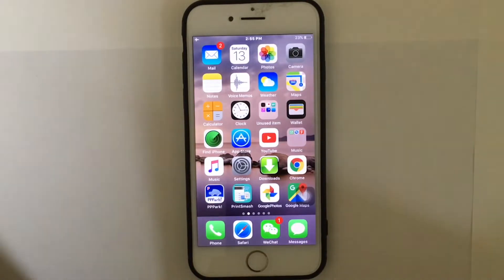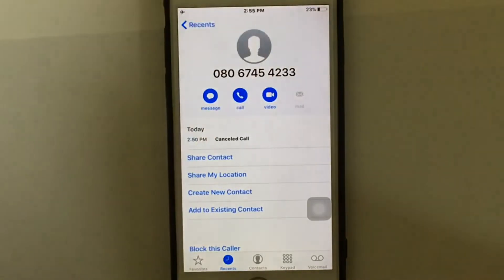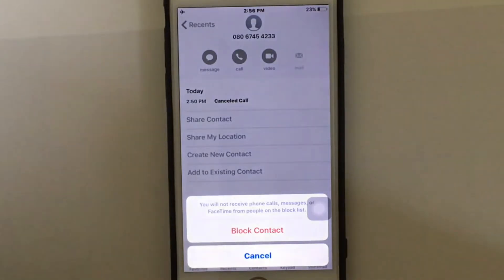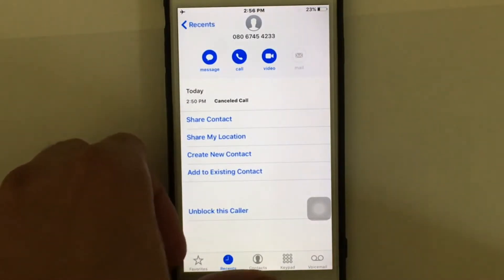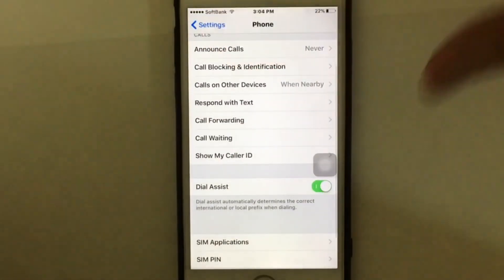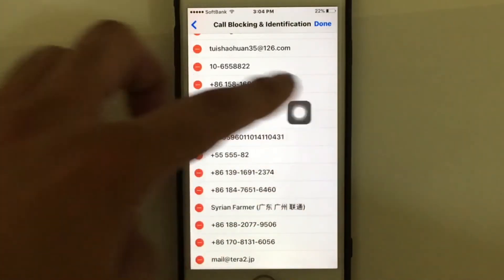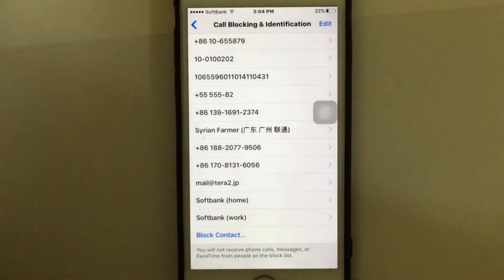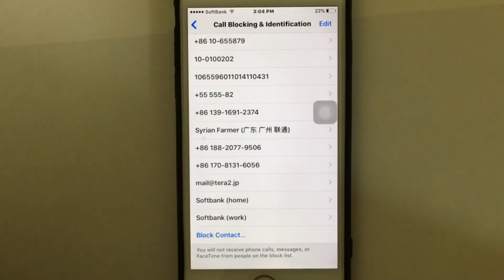How to Block Unknown Calls On iPhone 13 12 11 XS MAX XS XR X SE 8 7 6S SE 6 5S 5 Permanently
Block unwanted calls on your iPhone easily by following the steps below:
1. Open Phone and go to Recent Calls list.
2. Find the caller you want to block and tap on the (i) icon.
3. Scroll down and tap Block this Caller.
4. Tap Block Contact to confirm.

Now the calls and the messages from this caller will be rejected automatically

To block Callers with "No Caller ID" (calls with #31#) you need to activate the Do not disturb option. Follow our guide on how to block No caller ID calls on your iPhone

Alternatively you a forward the calls from the blocked callers to your voice mail. Follow this guide to forward calls to voice mail